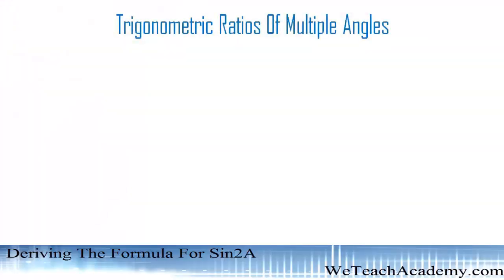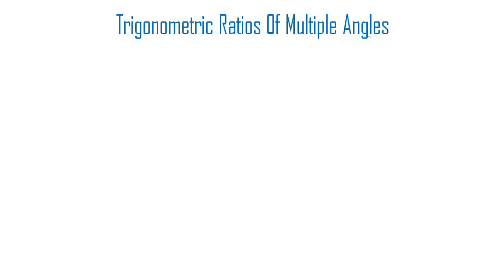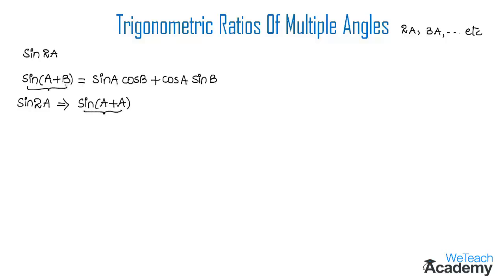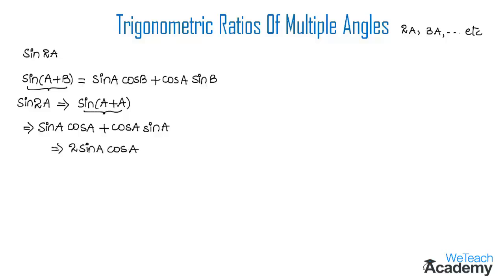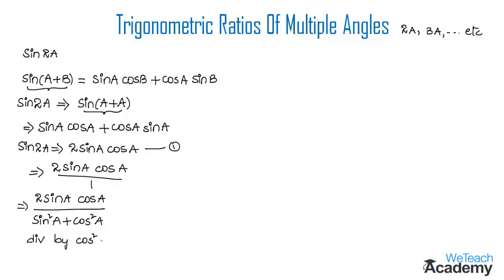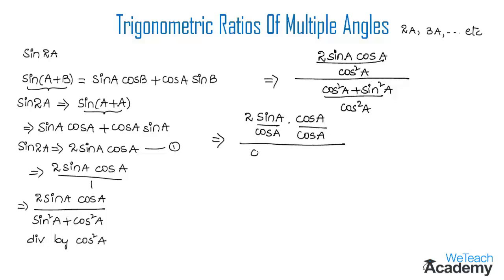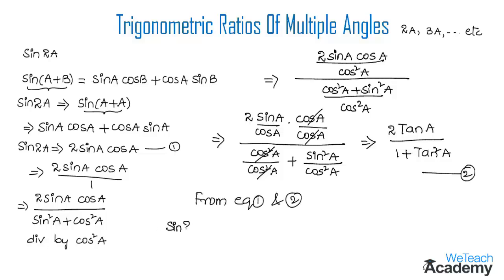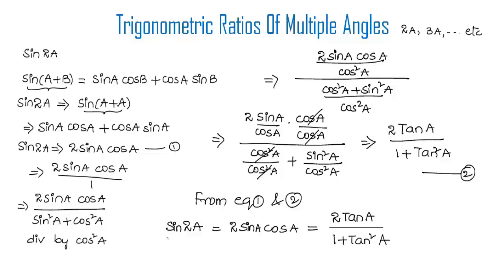How to Derive The Formula For Sin 2A - Maths / Trigonometry